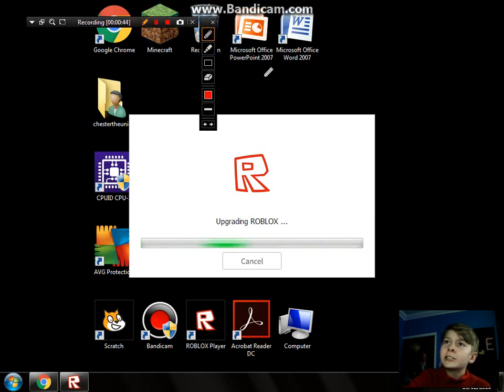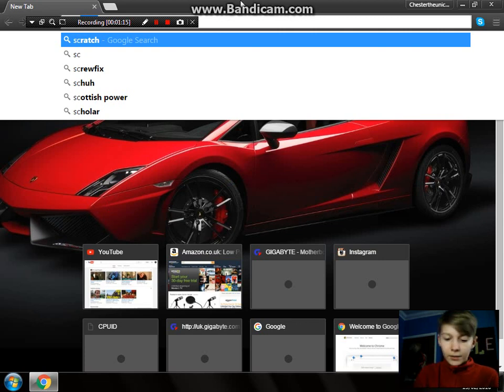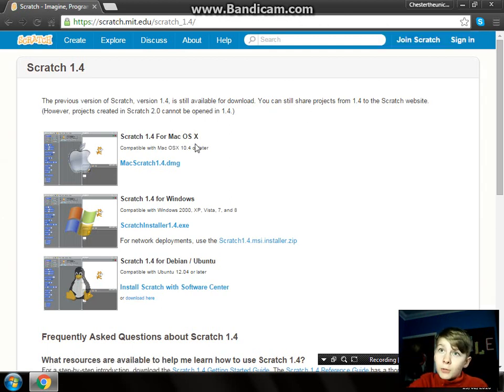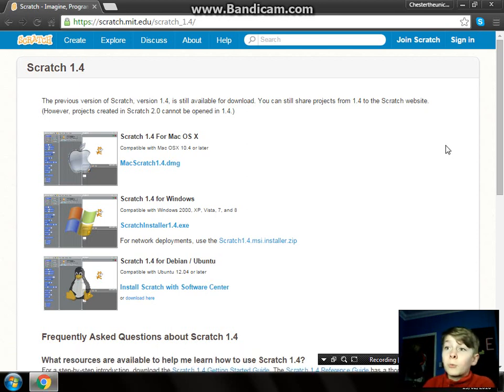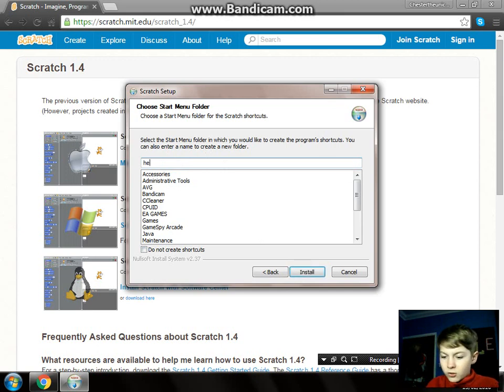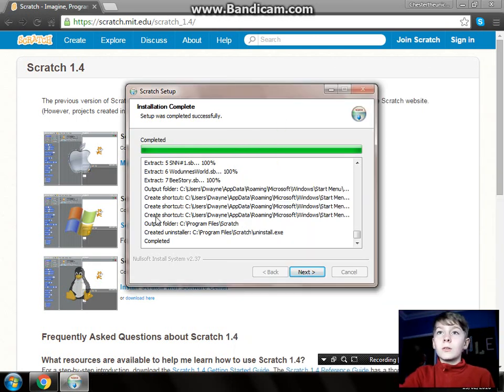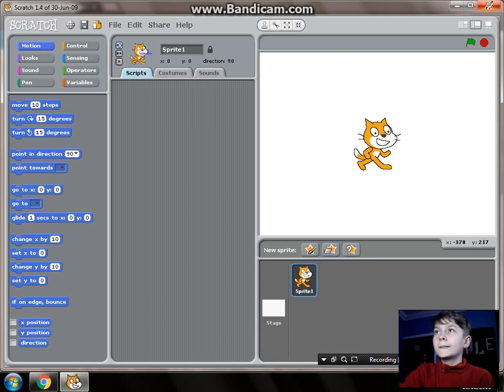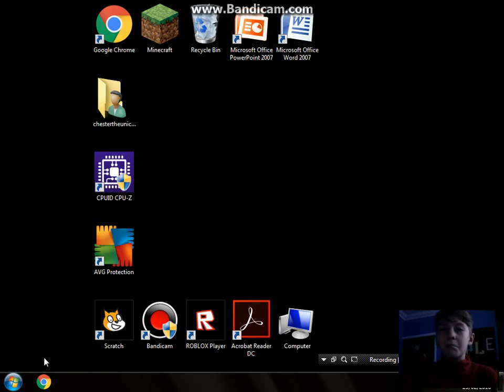How to install Scratch on Windows 7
This is how to install scratch what it is is a game creating app where you can make your own game.